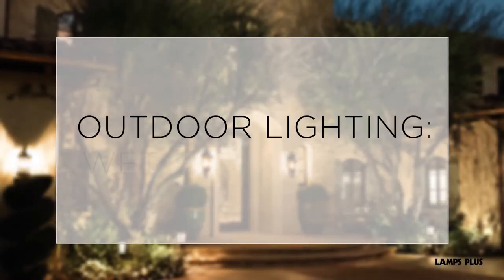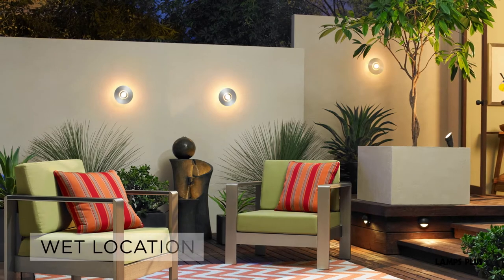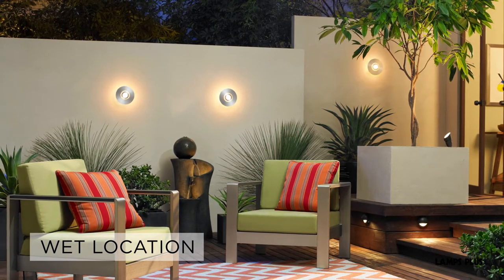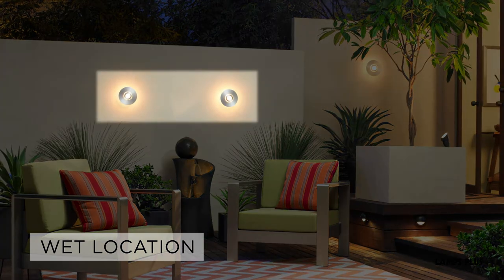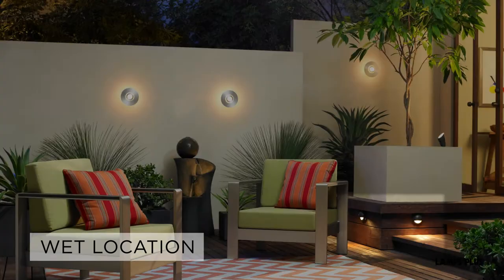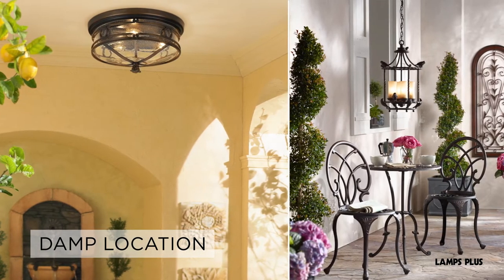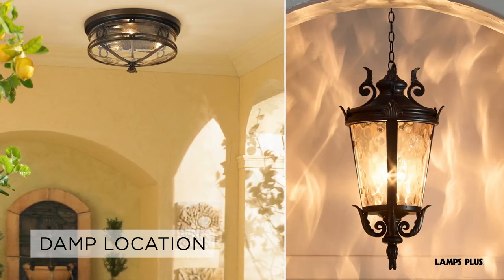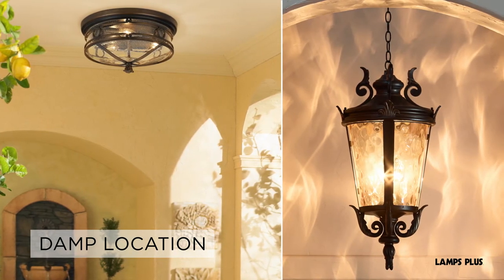Outdoor Lighting Guide: Wet Rated & Damp Rated Lighting - Lamps Plus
Outdoor lights are designed to be used in Wet or Damp rated locations. Consider these factors when doing your next outdoor lighting installation. View more ideas and see all of our designs

Here's the difference between the two: Wet Rated, or Wet Location lights are designed for use in areas directly exposed to wind and rain. Outdoor wall lights, spot lights, deck lights and post lights are all wet rated.

Damp rated, or Damp Location lights are designed for use in covered patios and areas not directly exposed to water and moisture. This includes most outdoor ceiling lights.

Now you can choose the perfect outdoor lighting for your space.